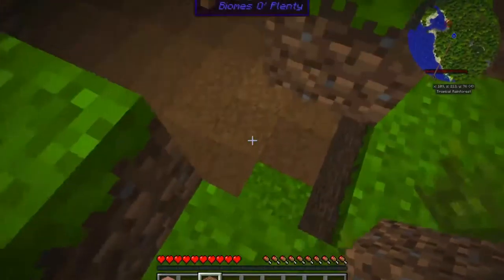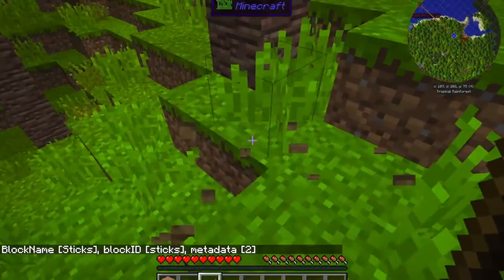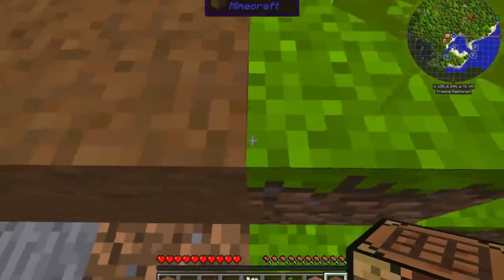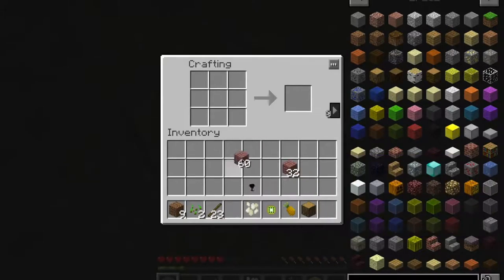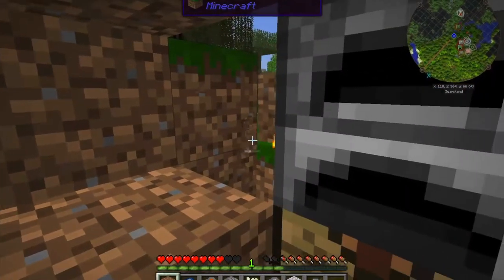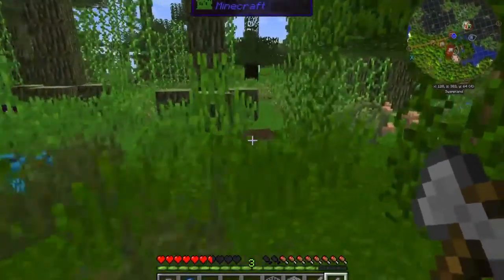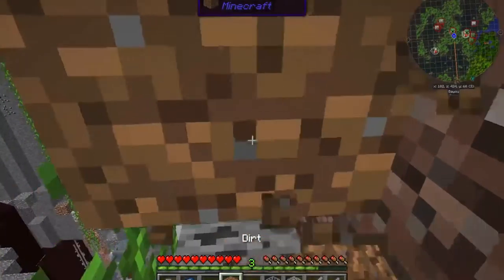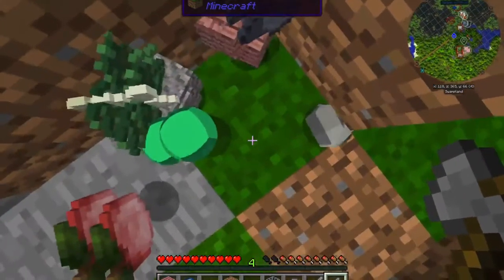WELCOME TO HITLERS NATURE SHOW // Legend of the Giant Squid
Today I do another modded survival, like Blightfall. This time, however, I'm playing Legend of the Giant Squid or LOGS. Before I start the video, I do a kind of fail Hitler impersonation. Hence the title. Just watch it.
Peace,
CrazyCowMM Gaming